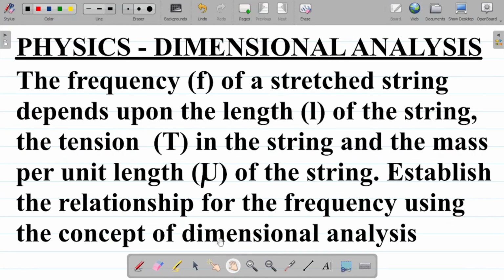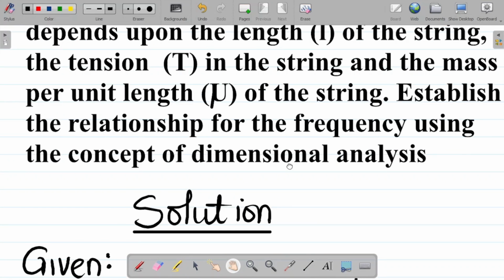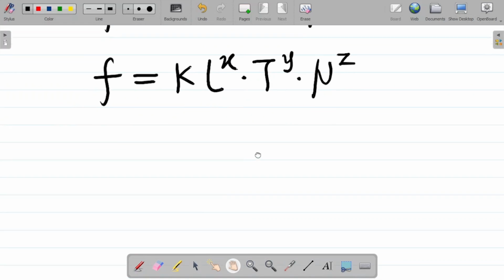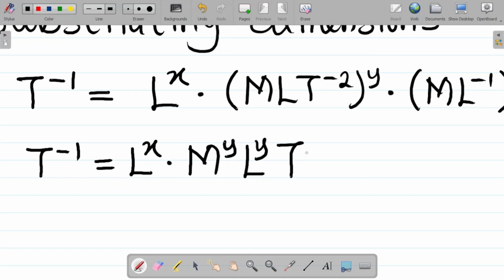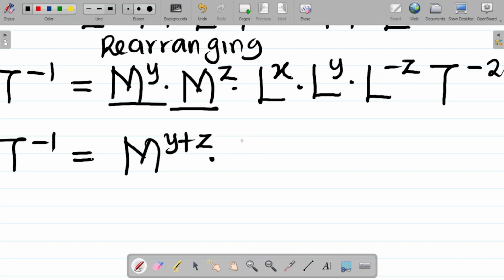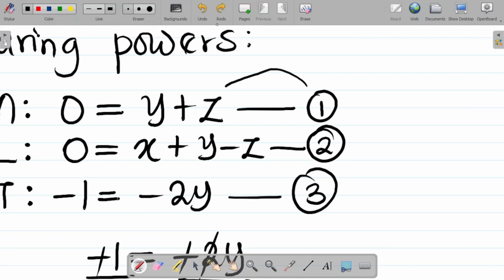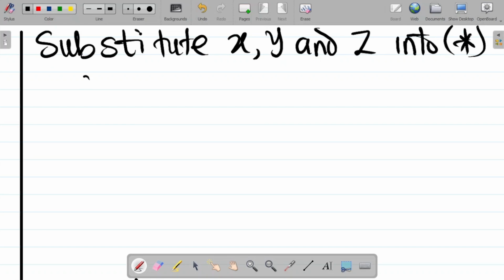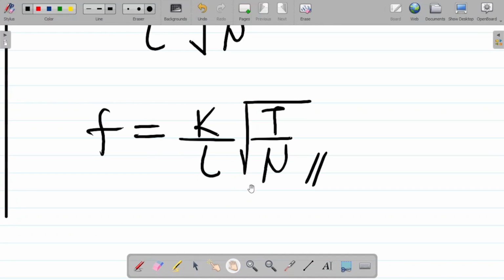Dimensional Analysis: Physics Test Question on Dimensional Analysis and Solution.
In this Physics tutorial video, I explain the solution to the dimensional analysis question - The frequency (f) of a stretched string depends upon the length (l) of the string, the tension  (T) in the string and the mass per unit length (U) of the string. Establish the relationship for the frequency using the concept of dimensional analysis. this video gives a step-by-step guide on how to solve this physics dimensional analysis question.